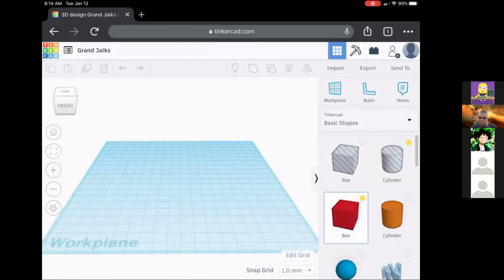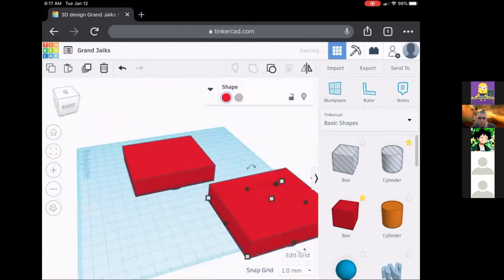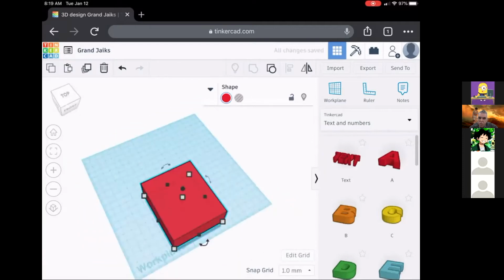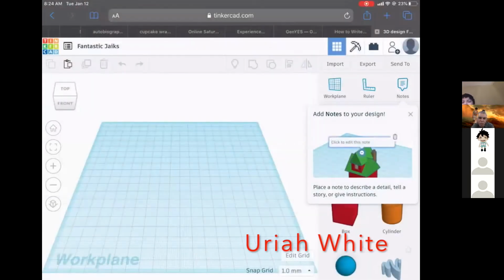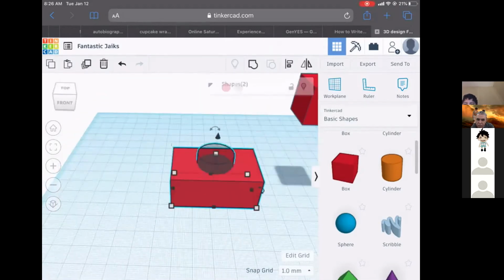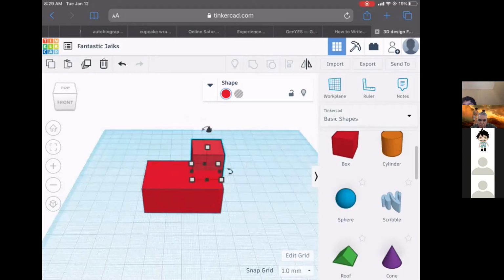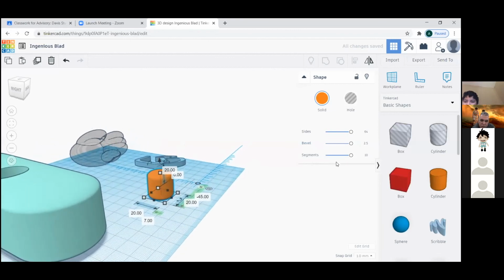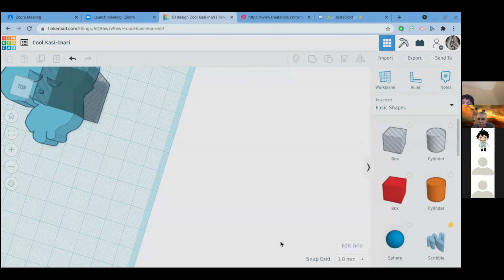GenYES STLs Present: Tinkercad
The Student Technology Leader (STL) Team at Davis Middle School in Compton, CA is teaching teachers and students about new apps and software during the COVID-19 lockdown from their homes. Check out this introductory lesson on how to use Tinkercad, a free 3d design app!